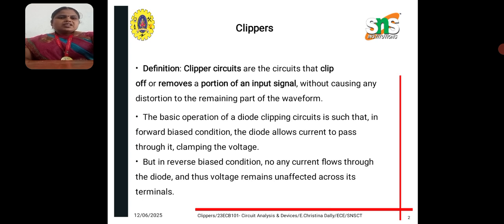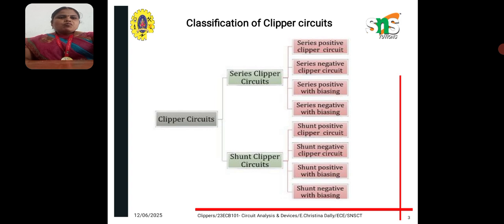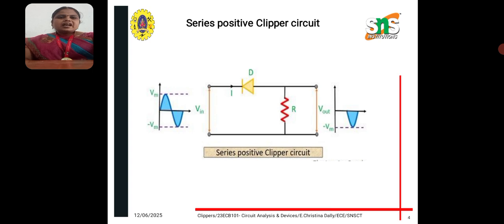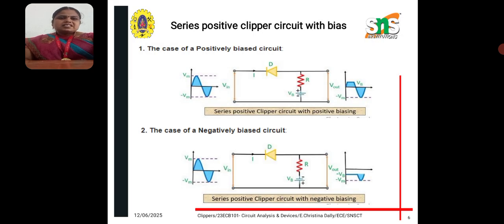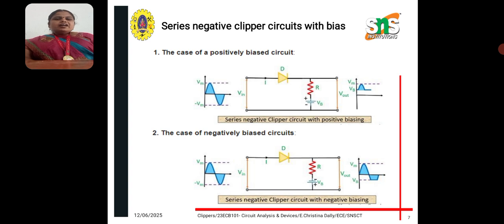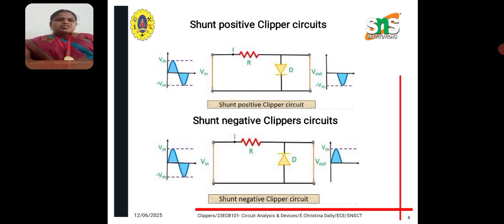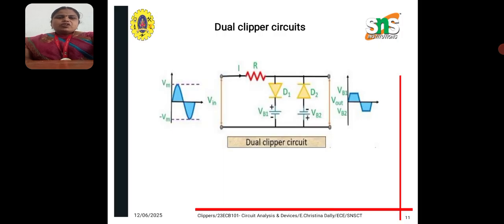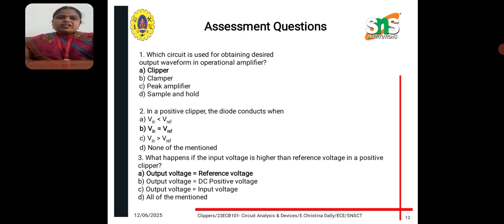Clipper | Circuit Analysis and Devices l SNS Institutions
Clipper circuits are types of electronic circuits that modify the shape of an AC waveform. Clipper circuits remove portions of the input signal that exceed a certain voltage level, effectively "clipping" off parts of the waveform.